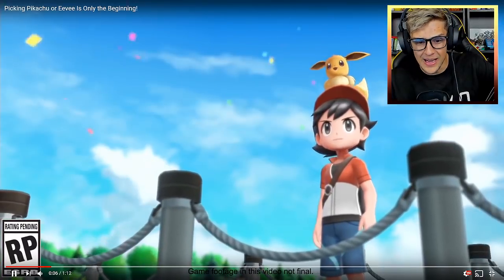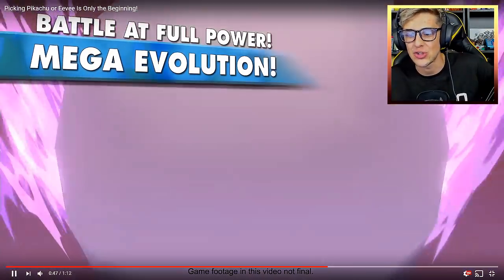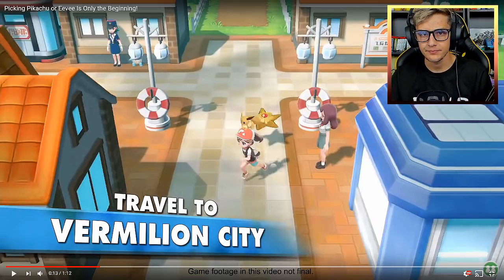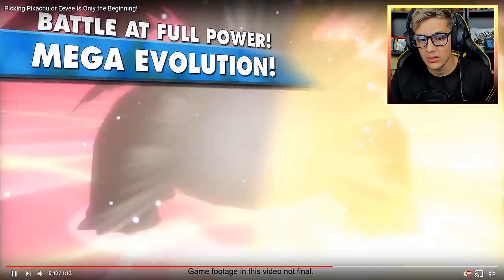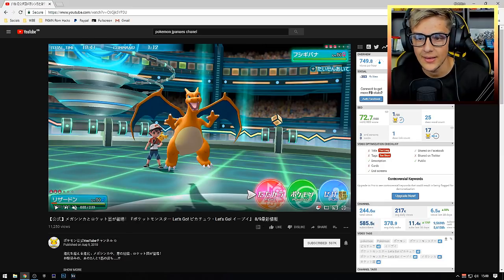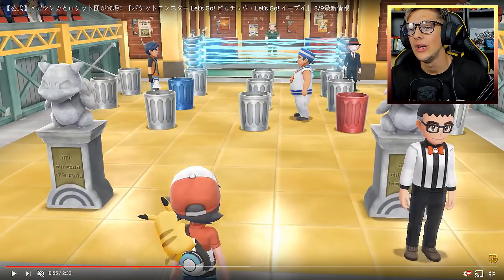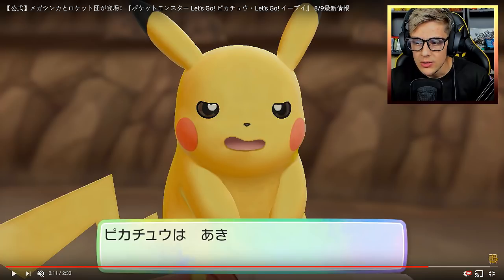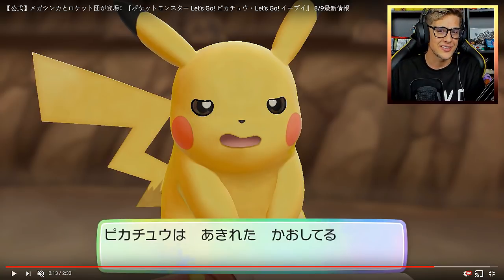NEW POKEMON LETS GO PIKACHU AND LETS GO EEVEE GAMEPLAY! MEGA EVOLUTION & GYM LEADER BATTLE!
New Footage of Pokemon Lets Go Pikachu & Lets Go Eevee has dropped showcasing New Mega Evolution Gameplay & Gym Leader Gameplay!

Welcome to the Pokemon Colosseum Randomizer Nuzlocke Challenge! This is one of my favourite Pokemon Games and its full Randomized! I hope you enjoy the series as much as i do!

More For You To Watch!

Pokemon USUM Roulette FFA's!

Pokemon Black 2 & White 2 Versus!

Pokemon Fire Red Versus!

Pokemon Rom Hack Showcases!